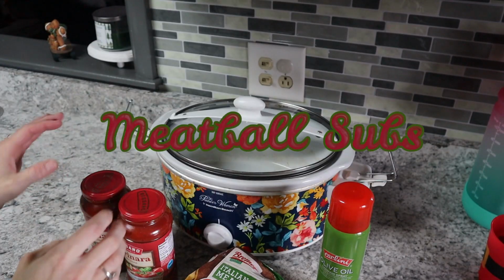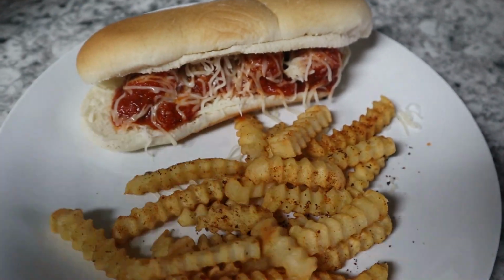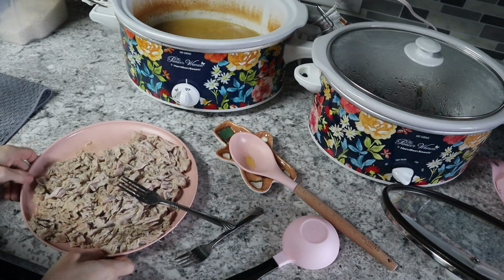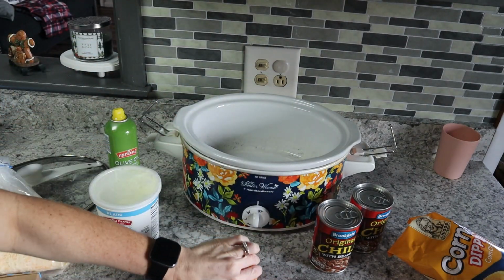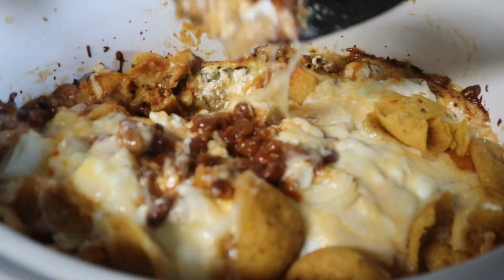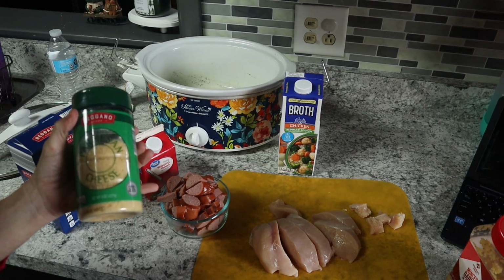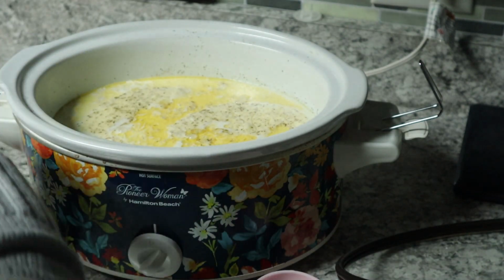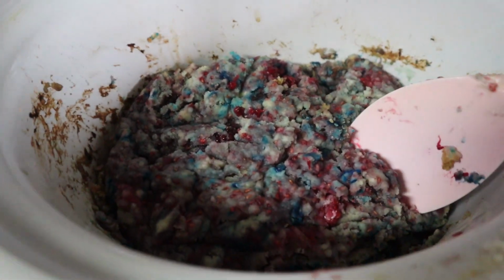WHAT'S FOR DINNER?//5 EASY CROCKPOT DUMP & GO RECIPES//GIVEAWAY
Hey Friends welcome back and welcome if you are new here! You guys voted and the easy dump and go recipes won for this weeks dinner video! I am sharing 4 dinner recipes and 1 super easy dessert.  I appreciate each and every one of you guys! Also don't forget to check out @KimsFarmhouseLife when you get done watching my channel! I hope you guys have a wonderful day!

Vont Food Scale:
Milo Kitchen Scale

Fritos Casserole:
1/2 cup onion
30 oz original chili
1 9.25 oz. bag Fritos
3 cups cheese
16 oz Sour cream (or greek yogurt)

Meatball Subs:
2 jars spaghetti sauce or marinara
1 bag meatballs
1 bag mozzarella or provolone cheese
sub buns

Pork Chops and Rice:
4 Pork chops
1 tsp Garlic powder
1 tsp Onion flakes
2 cups Chicken broth
1 10.5 oz. can Cream of mushroom soup
2 cups Rice
1 tsp Pepper
1 tsp Salt
1 stick Butter
1 cup cheese
2 cup Water

Cajun Chicken Alredo:
1 lb Chicken breasts
1 lb Sausage
2 cloves Garlic
1 tsp. Garlic powder
4 cups Chicken broth
1 lb Penne pasta
2 tbsp Cajun seasoning
1 tsp. salt and pepper
4 tbsp Butter
3 cups Heavy cream
8 oz Parmesan cheese
1/2 cup Water

Berry Cobbler:
3cups berries
1 tbsp. cornstarch
1 cake mix